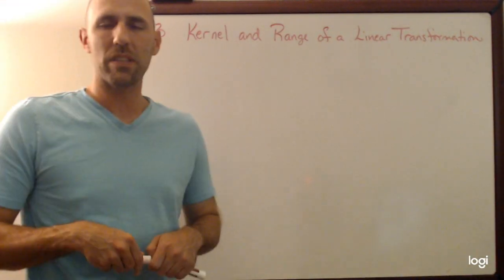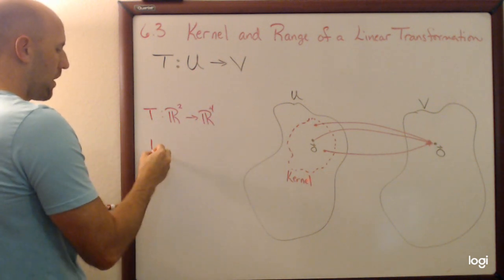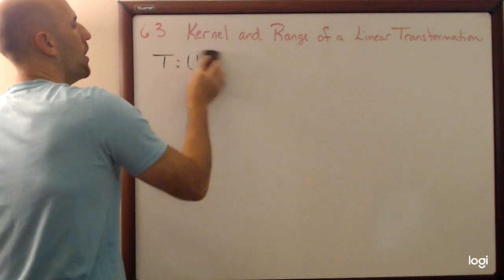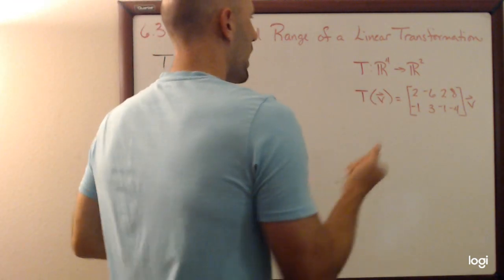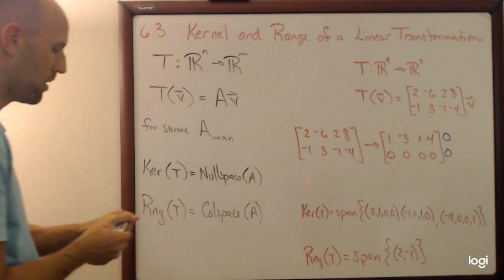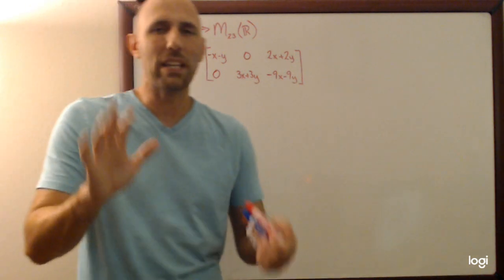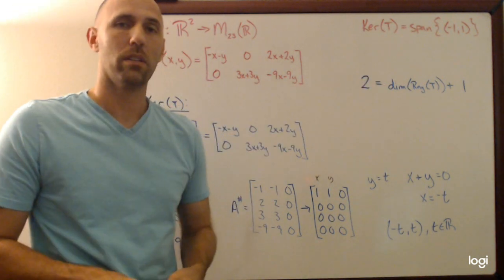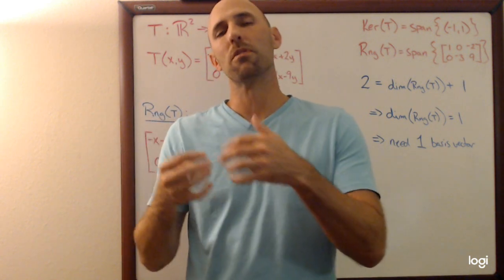6.3 The Kernel and Range of a Linear Transformation BRCC Math 2904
This video gives a further explanation about Kernels and Ranges of Linear Transformations, definitions, as well as a couple of examples of how to compute these spaces.